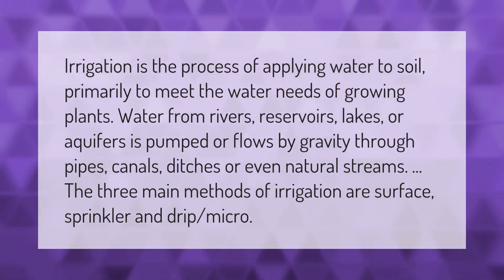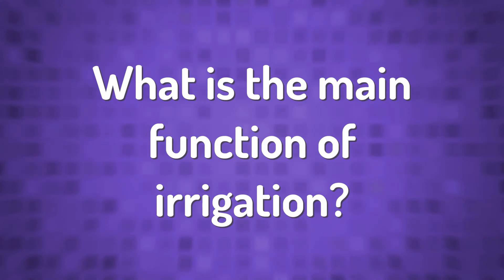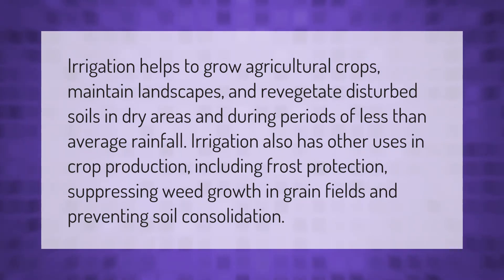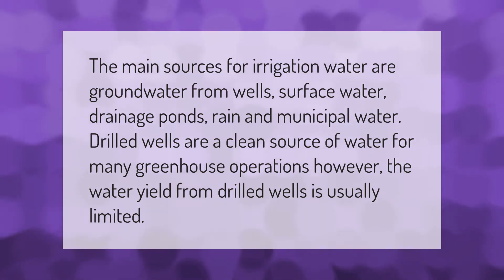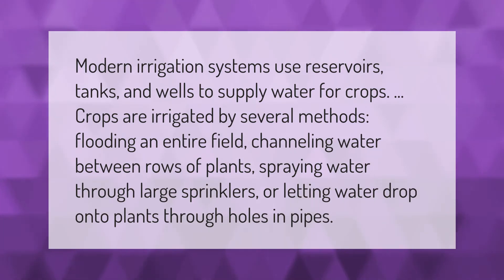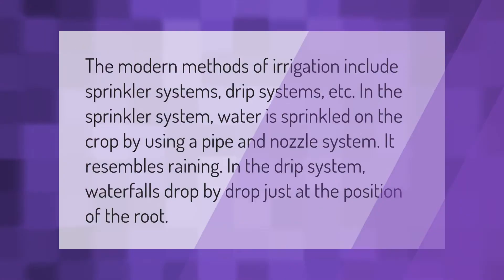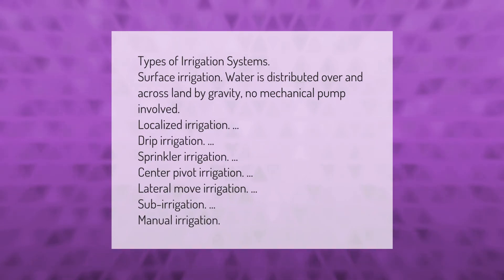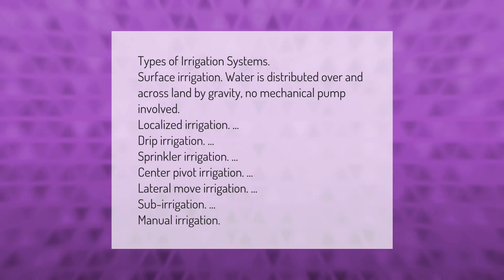What is irrigation and its methods?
00:00 - What is irrigation and its methods?
00:43 - What is the main function of irrigation?
01:17 - What are the main sources of irrigation?
01:47 - How is irrigation used today?
02:19 - What is modern method of irrigation?
02:50 - What are 4 types of irrigation techniques?

Laura S. Harris (2021, January 22.) What is irrigation and its methods?
    AskAbout.video/articles/What-is-irrigation-and-its-methods-213008